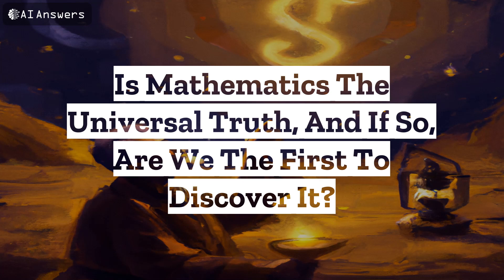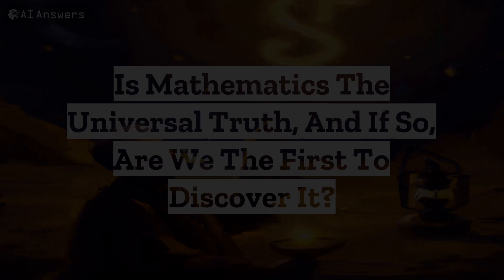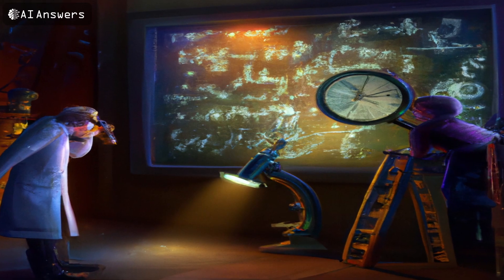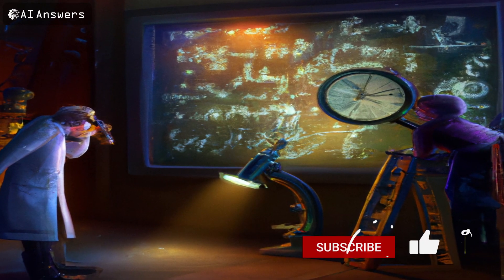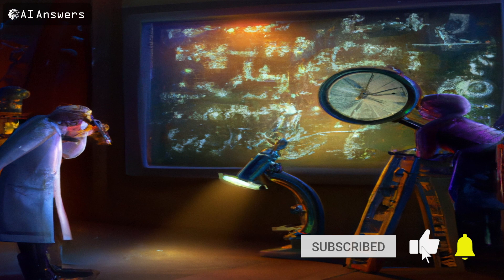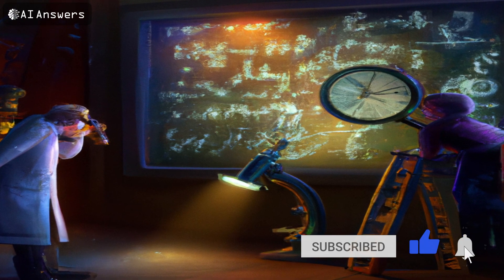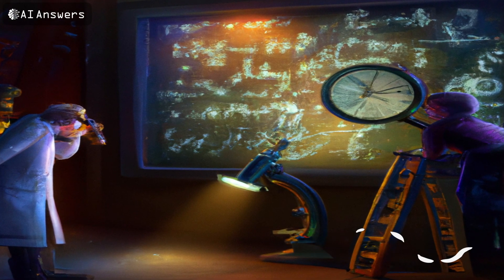We ask GPT3: Is Mathematics The Universal Truth, And If So, Are We The First To Discover It?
Today we take a deep dive into the age-old question: Is mathematics the universal truth, and if so, are we the first to discover it? We speak with experts in the fields of mathematics and philosophy to gain insight into this complex, but essential inquiry. Through their perspectives, we explore the importance of mathematics in our lives and discuss how mathematics has been utilized throughout history. We examine the concept of mathematical truth and how it relates to other forms of knowledge, as well as the implications of mathematical truth being discovered by multiple cultures simultaneously. Finally, we consider the future of mathematics and how its applications may impact our lives in the years to come. Join us on this journey of exploration as we seek to answer the fundamental question: Is mathematics the universal truth, and if so, are we the first to discover it?